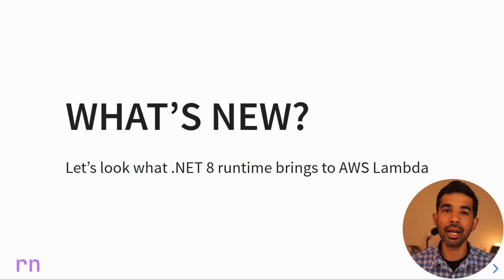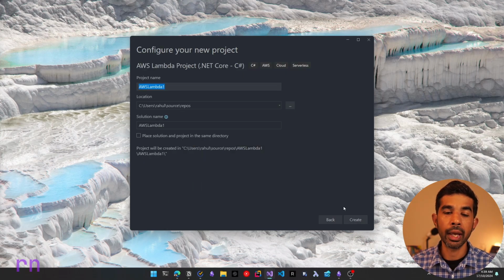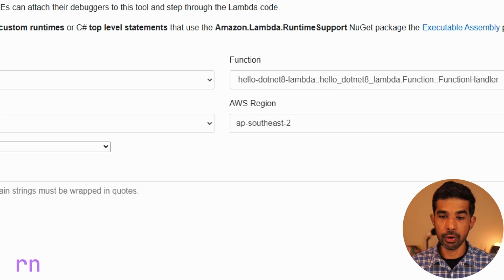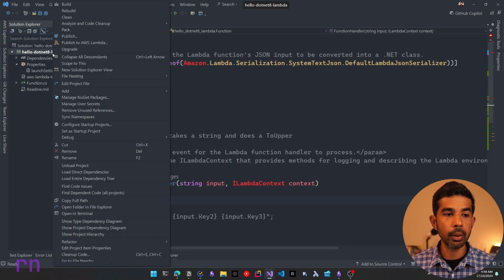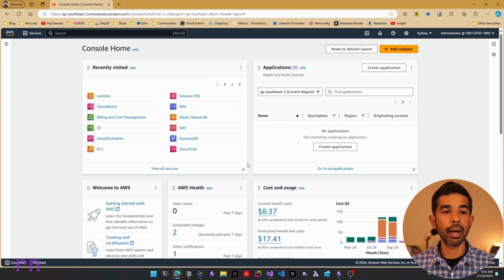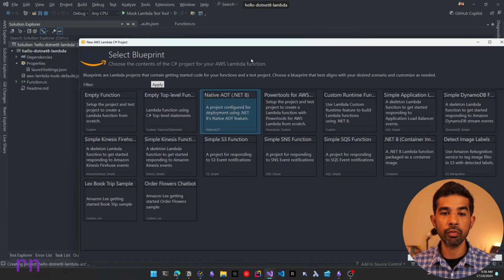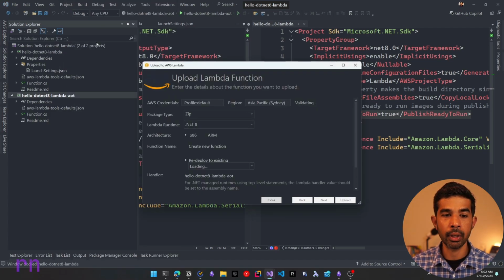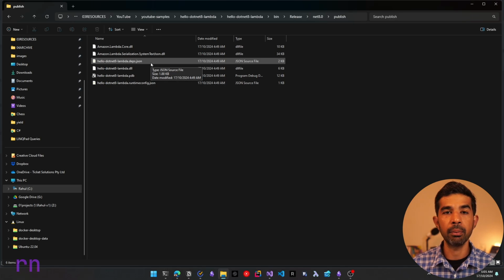AWS Lambda on .NET 8 | Getting Started | AWS LAMBDA SERIES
It’s been a while since AWS Lambda supports .NET 8.

AWS Lambda is a serverless compute service that lets you run code without provisioning or managing servers, creating workload-aware cluster scaling logic, maintaining event integrations, or managing runtimes.

In this video, let's learn how to build a Lambda function on .NET 8 and see what’s new. We will explore how to create a new Lambda Function in Visual Studio, run it on your local development machine and deploy it to AWS account.

We will also see the same using the latest Native Ahead Of Time (AOT) support for Lambda and compare the performance/cold-start times with JIT compiled Lambda.

👉 What you'll learn:
    ● Step-by-step guide to setting up AWS Lambda with .NET 8
    ● How to deploy your Lambda function to AWS
    ● A look at the new AOT compilation for .NET 8 and why it matters